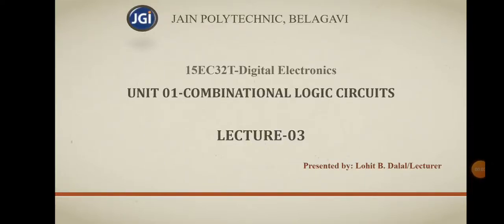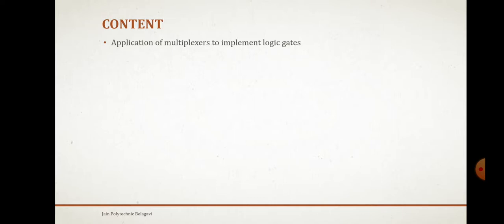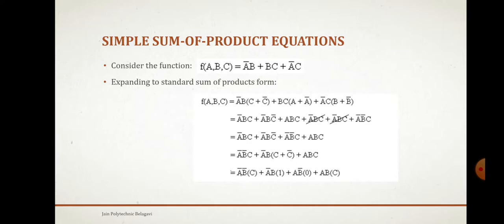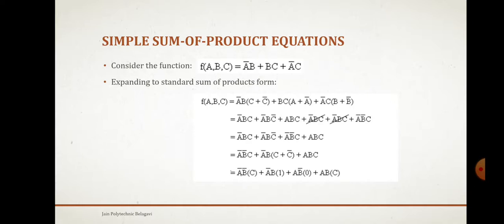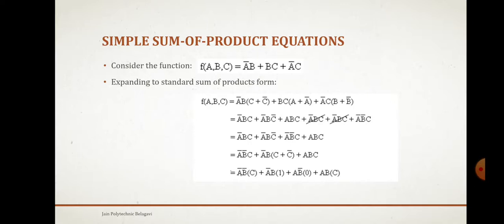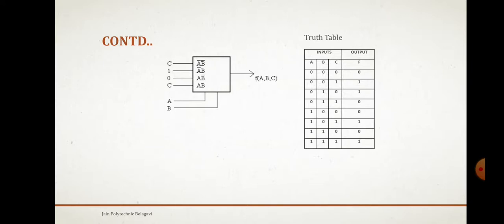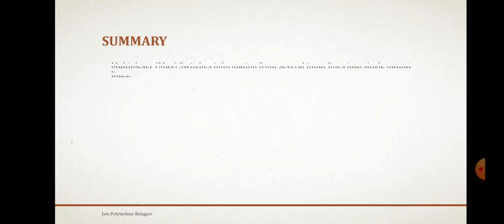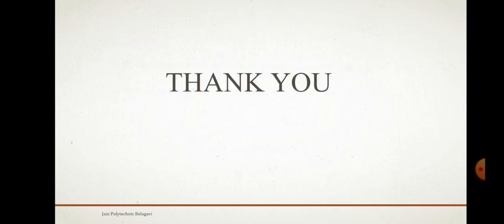15EC32T Unit 01- Combinational Logic Circuits Lecture -03